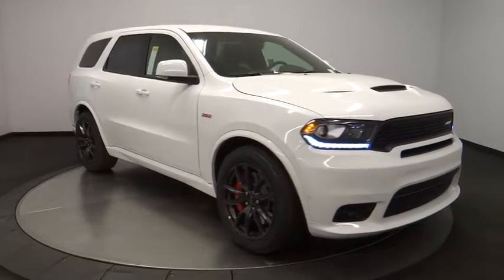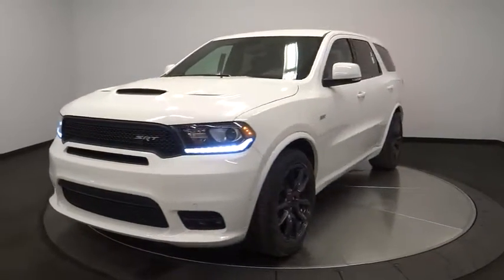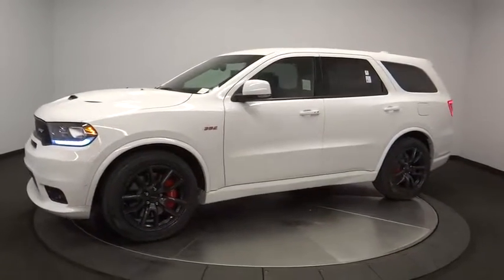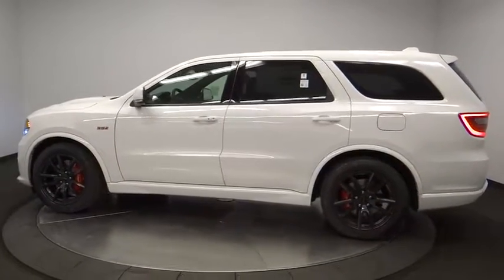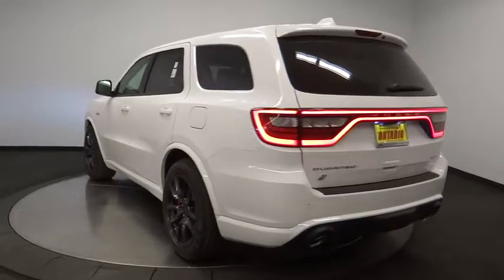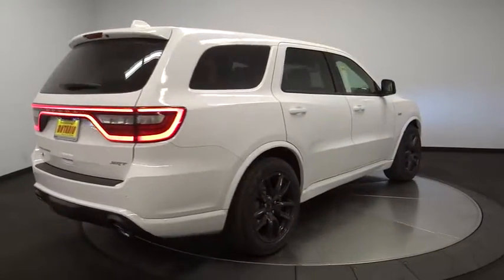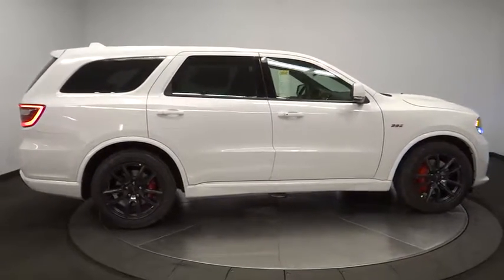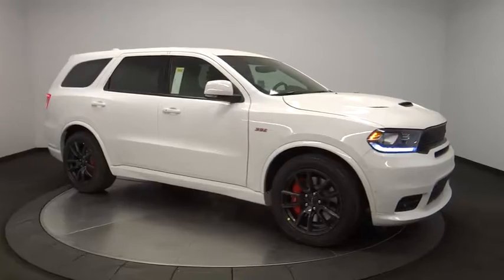2018 Dodge Durango Norco, Corona, Riverside, San Bernardino, Ontario 18D284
2018 Dodge Durango

This Dodge won't be on the lot long! The safety you need and the features you want at a great price! This model accommodates 6 passengers comfortably, and provides features such as: heated steering wheel, a trailer hitch, and power front seats. Under the hood you'll find an 8 cylinder engine with more than 400 horsepower, and for added security, dynamic Stability Control supplements the drivetrain. All wheel drive keeps this model firmly attached to the road surface. Our aim is to provide our customers with the best prices and service at all times. Please don't hesitate to give us a call.
Wheels: 20' x 10' Lo-Gloss Black Multispoke,Trailer Tow Group IV,Rear Seat Video System,Rear DVD Entertainment Center,Class IV Receiver Hitch,Black/Red Seats,Engine: 6.4L V8 SRT HEMI MDS,20' x 6.5' Aluminum Spare Wheel,Compact Spare Tire,Quick Order Package 27L,SRT Interior Appearance Group,7 & 4 Pin Wiring Harness,Blu-Ray Compatible Dual Screen Video,50 State Emissions,High Performance Laguna Leather Seats,#6 Seat Foam Cushion,Premium Wrapped I/P Bezel,Transmission: 8-Speed Automatic,Power 8-Way Driver Memory 8-Way Passenger Seats,TRAILER TOW GROUP IV  -inc: 7 & 4 Pin Wiring Harness  Class IV Receiver Hitch  Compact Spare Tire  20 x 6.5 Aluminum Spare Wheel,SRT INTERIOR APPEARANCE GROUP  -inc: Premium Wrapped I/P Bezel,QUICK ORDER PACKAGE 27L  -inc: Engine: 6.4L V8 SRT HEMI MDS  Transmission: 8-Speed Automatic (8HP70),ENGINE: 6.4L V8 SRT HEMI MDS  (STD),TRANSMISSION: 8-SPEED AUTOMATIC (8HP70)  (STD),WHEELS: 20 X 10 LO-GLOSS BLACK MULTISPOKE,WHITE KNUCKLE CLEARCOAT,REAR DVD ENTERTAINMENT CENTER  -inc: Blu-Ray Compatible Dual Screen Video  Rear Seat Video System,All Wheel Drive,Power Steering,ABS,4-Wheel Disc Brakes,Brake Assist,Locking/Limited Slip Differential,Aluminum Wheels,Tires - Front Performance,Tires - Rear Performance,Heated Mirrors,Power Mirror(s),Integrated Turn Signal Mirrors,Rear Defrost,Privacy Glass,Intermittent Wipers,Variable Speed Intermittent Wipers,Rain Sensing Wipers,Rear Spoiler,Remote Trunk Release,Power Liftgate,Power Door Locks,Fog Lamps,Daytime Running Lights,HID headlights,Automatic Headlights,Headlights-Auto-Leveling,AM/FM Stereo,Navigation System,Satellite Radio,MP3 Player,Auxiliary Audio Input,HD Radio,Premium Sound System,Steering Wheel Audio Controls,Bluetooth Connection,Power Driver Seat,Power Passenger Seat,Mirror Memory,Driver Adjustable Lumbar,Heated Front Seat(s),Cooled Front Seat(s),Seat Memory,Passenger Adjustable Lumbar,Bucket Seats,Rear Bucket Seats,Heated Rear Seat(s),Adjustable Steering Wheel,Trip Computer,Power Windows,Telematics,3rd Row Seat,Leather Steering Wheel,Heated Steering Wheel,Keyless Entry,Keyless Start,Universal Garage Door Opener,Cruise Control,Climate Control,Multi-Zone A/C,Rear A/C,Leather Seats,Auto-Dimming Rearview Mirror,Driver Vanity Mirror,Passenger Vanity Mirror,Driver Illuminated Vanity Mirror,Passenger Illuminated Visor Mirror,Floor Mats,Remote Engine Start,Smart Device Integration,Engine Immobilizer,Security System,Traction Control,Stability Control,Front Side Air Bag,Rear Parking Aid,Tire Pressure Monitor,Driver Air Bag,Passenger Air Bag,Front Head Air Bag,Rear Head Air Bag,Passenger Air Bag Sensor,Knee Air Bag,Child Safety Locks,Back-Up Camera